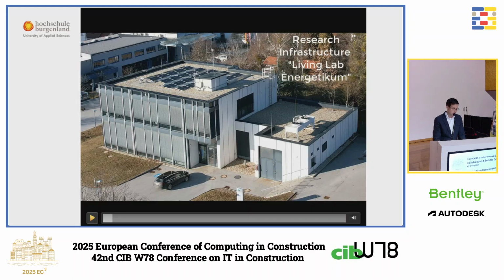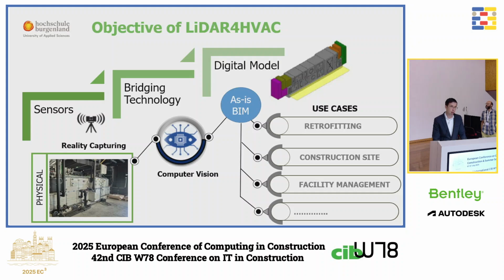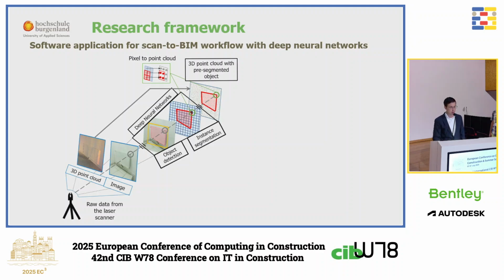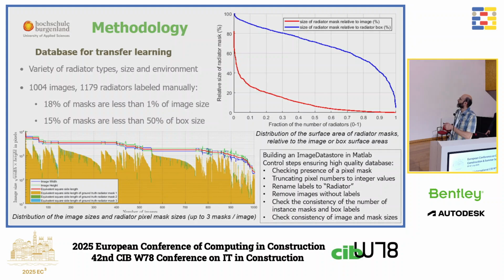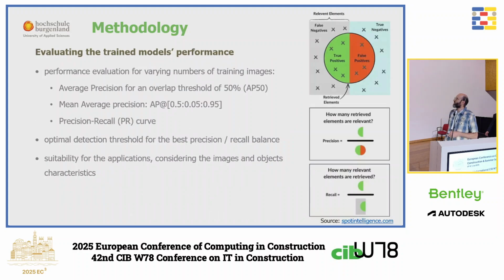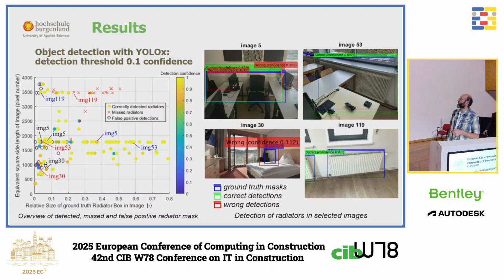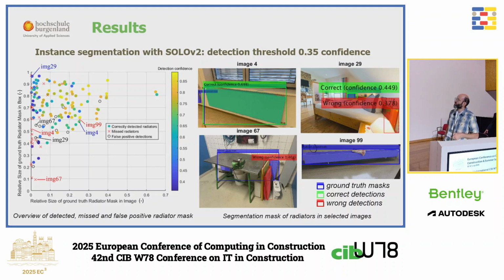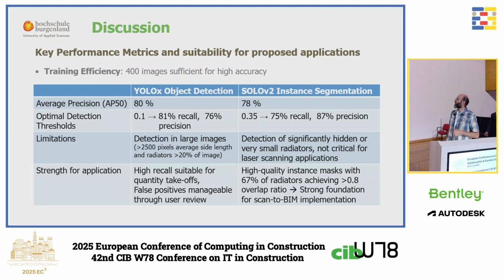2025 EC3 & CIB W78 - Partl, Rainer - Deep Neural Networks for Object-detection and Instance Seg...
Title: Deep Neural Networks for Object-detection and Instance Segmentation of Mechanical, Electrical and Plumbing Components: Transfer Learning on Radiators as an Example

Authors: Partl, Rainer;
Veynandt, Francois;
Ziermann, David;
Heschl, Christian

Abstract: Cost estimation and as-built documentation on construction sites require extensive manual work. Combining LiDAR with computer vision offers an effective solution for 5D BIM applications. Therefore, two deep neural networks are trained on a database of over 1000 images of radiators, as example of MEP components. Transfer learning has been applied on SOLOv2 for instance segmentation and on YOLOx for object detection. Given the variety of the image database, the generated models achieve satisfying performance, suitable for the intended applications. The developed models will be used in a scan-to-BIM workflow, enabling the semi-automatic capture of as-built information.